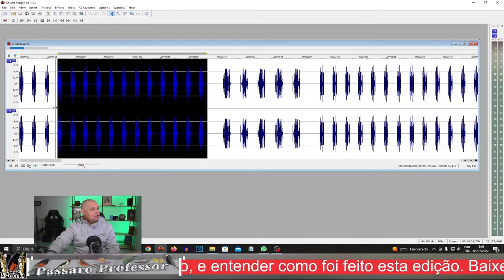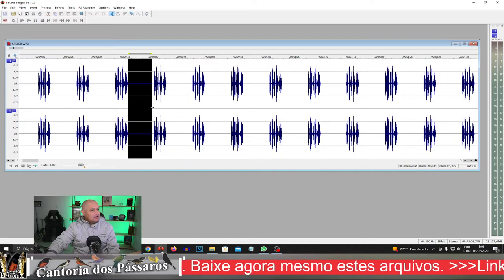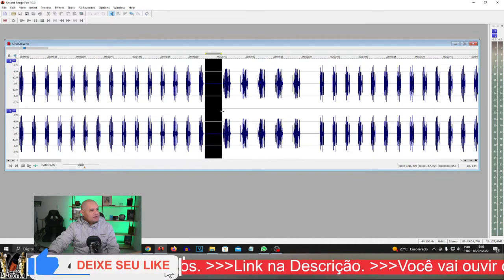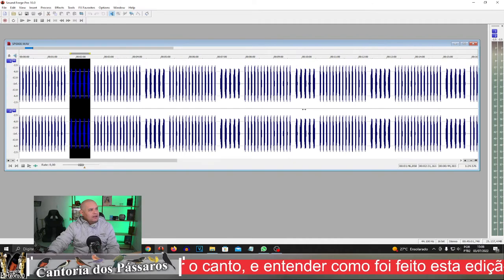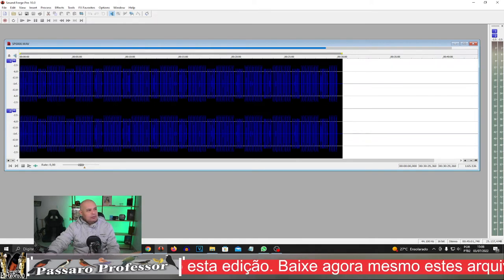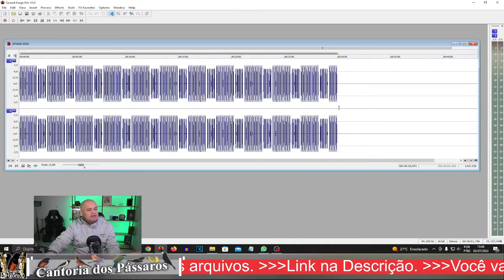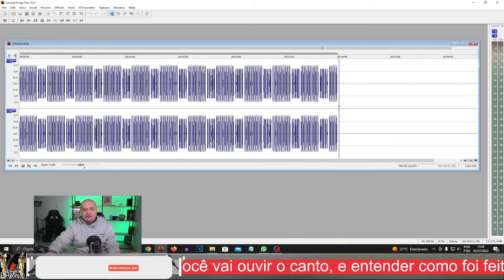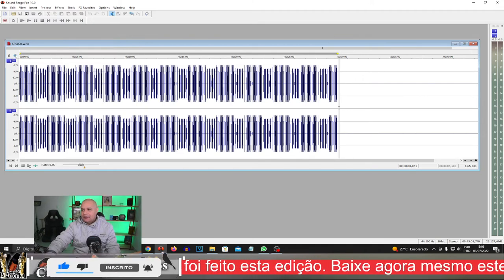Super canto de trinca ferro boi da fita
😊 Oi amigo! Quer adquirir o arquivo de áudio desse vídeo de forma fácil e rápida?
"Edição do Seu Jeito" Pague R$45,00 via Pix Favor nos informar:
1✔️ Deseja incluir piadas? Em caso afirmativo, quais?
2✔️ Quantos segundos de canto para cada intervalo?
3✔️ Qual é a duração total desejada para a faixa de áudio editada?
4✔️ Preferência por pausas após sequências de canto?

Há uma Fila de Espera 🚶‍♂️🚶‍♀️🚶‍♂️🚶‍♀️
👍 Após efetuar o pagamento, envie o comprovante pelo WhatsApp; você será adicionado(a) à fila de atendimento e iniciaremos a edição de acordo com suas especificações o mais breve possível.
Agora, por favor, responda às perguntas 1, 2, 3 e 4.

Pague "R$45,00 Edição do Seu Jeito"
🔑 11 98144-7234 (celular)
Favorecido: José Alves B... sa

Playlist: Você vai encontrar diversos cantos nesta lista. Assista ao vídeo para ouvir o canto do curió:

Playlist: Você vai encontrar diversos cantos nesta lista. Assista ao vídeo para ouvir o canto do bicudo:

Playlist: Você vai encontrar diversos cantos nesta lista. Assista ao vídeo para ouvir o canto do trinca-ferro:

Playlist: Você vai encontrar diversos cantos nesta lista. Assista ao vídeo para ouvir o canto da coleirinha:

Playlist: Você vai encontrar diversos cantos nesta lista. Assista ao vídeo para ouvir o canto do galo de campina:

Playlist: Você vai encontrar diversos cantos nesta lista. Assista ao vídeo para ouvir o canto do azulão:

Playlist: Você vai encontrar diversos cantos nesta lista. Assista ao vídeo para ouvir o canto do canário:

Playlist: Você vai encontrar diversos cantos nesta lista. Assista ao vídeo para ouvir o canto do sabiá:

Playlist: Você vai encontrar diversos cantos nesta lista. Assista ao vídeo para ouvir o canto da patativa:

Playlist: Você vai encontrar diversos cantos nesta lista. Assista ao vídeo para ouvir o canto do caboclinho:

Playlist: Você vai encontrar diversos cantos nesta lista. Assista ao vídeo para ouvir o canto do cardeal: